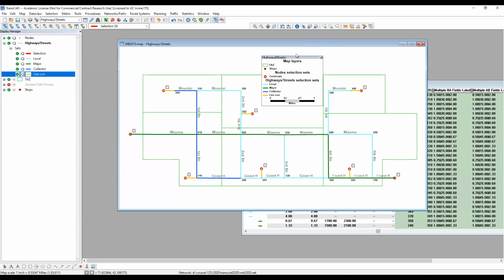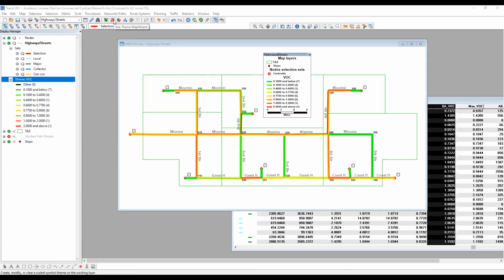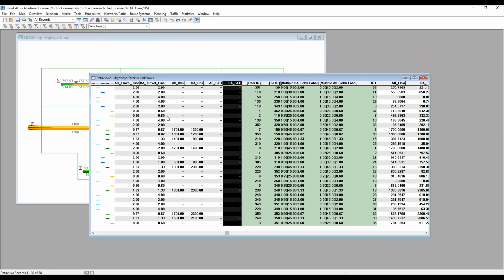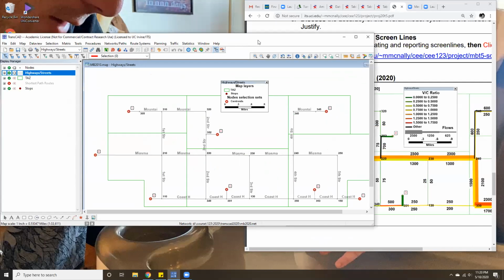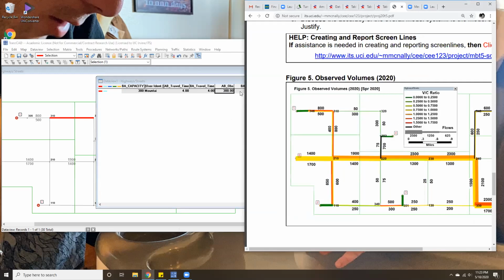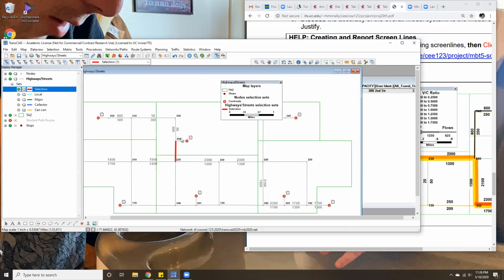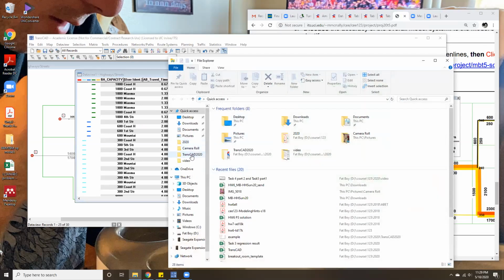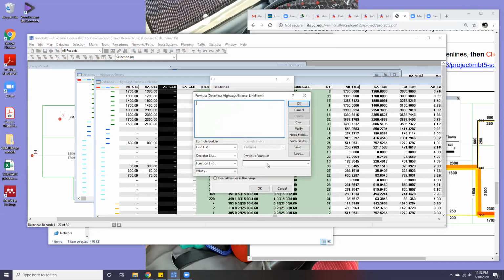Task 5 part 2 Theme map and obs input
UCI CEE123 Transportation Systems III: Planning and Forecasting lab video
Please notice: The network is changing every year so DO NOT check with numbers not the final network details.
If you follow the steps in the video, you should be able to finish the project with no problem.

Task 5 Miasma Beach Trip Assignment